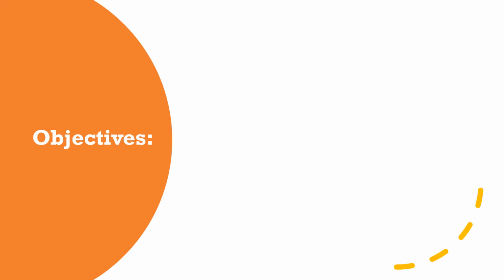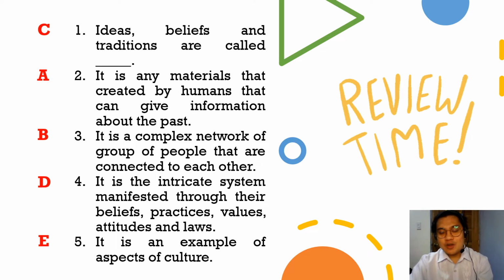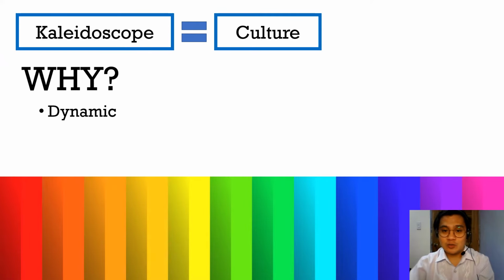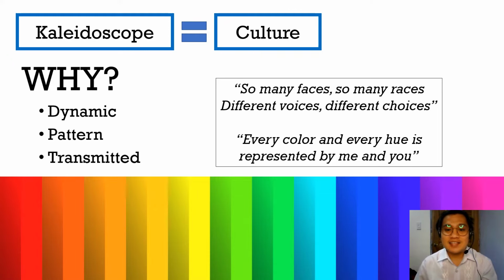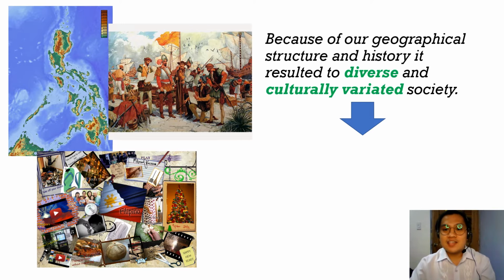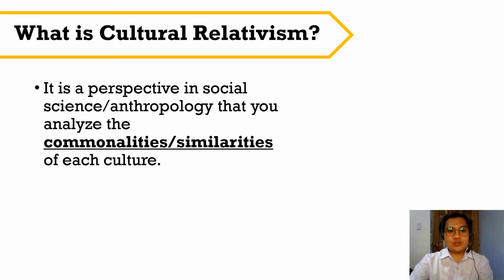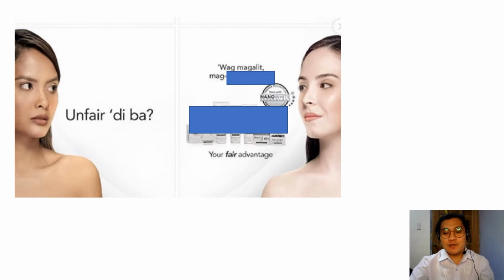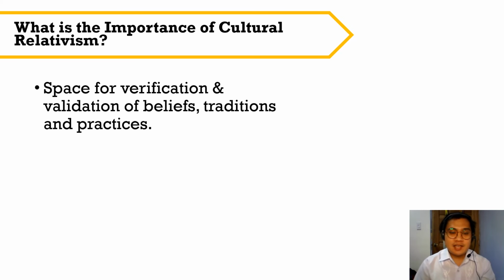UCSP WEEK 3 (Cultural Relativism VS Ethnocentrism)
Cultural Relativism VS Ethnocentrism